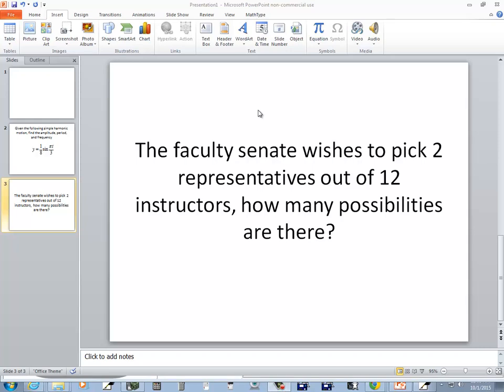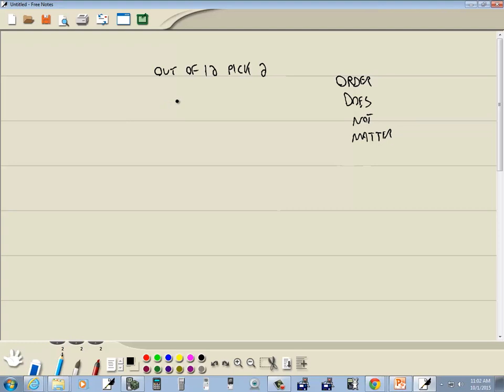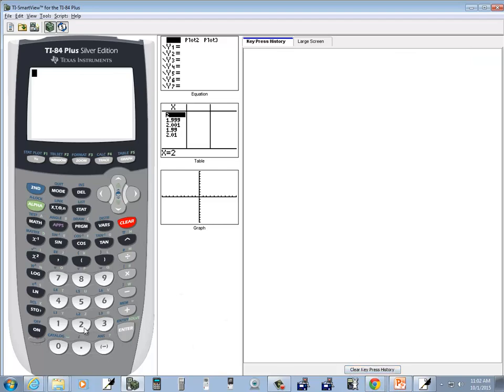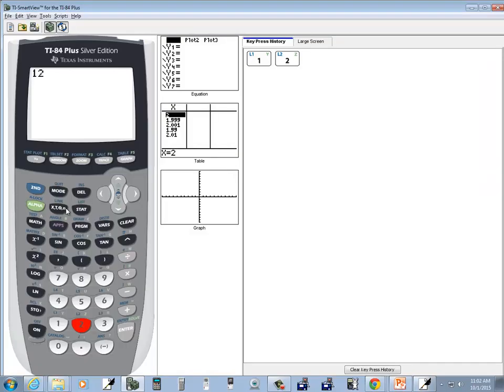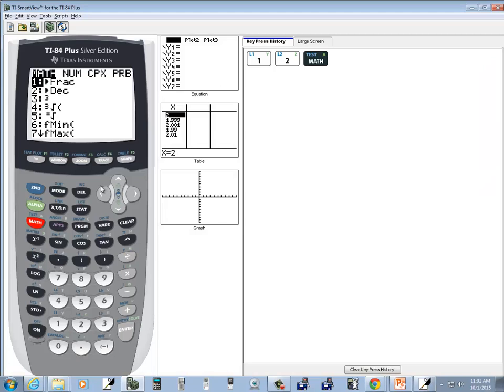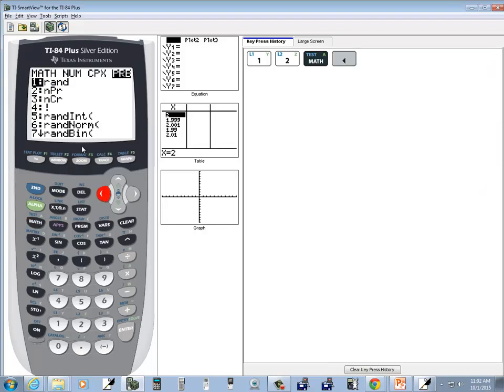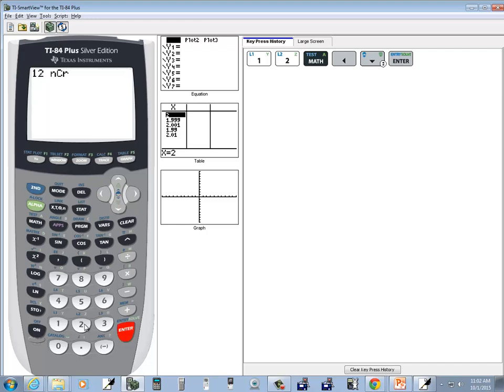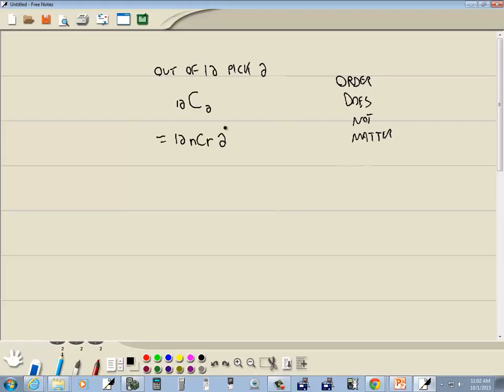Trigonometry - Homework - P10120151103